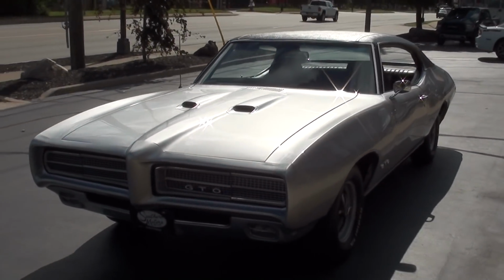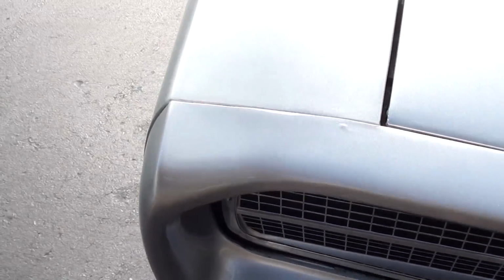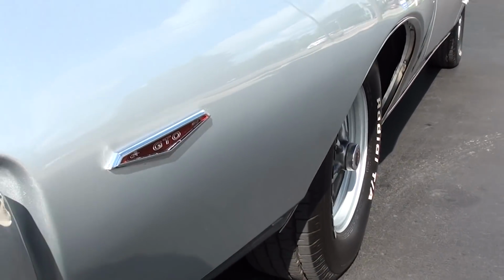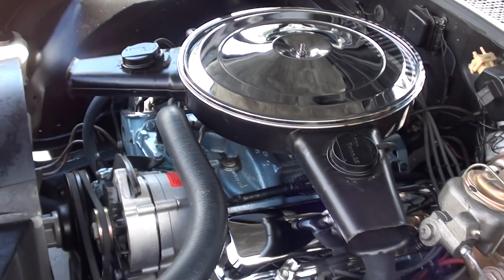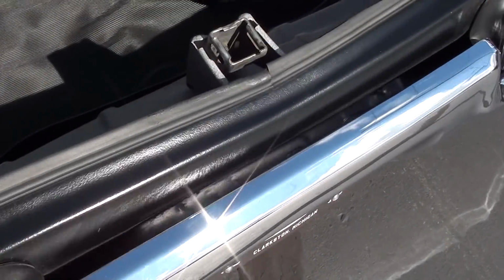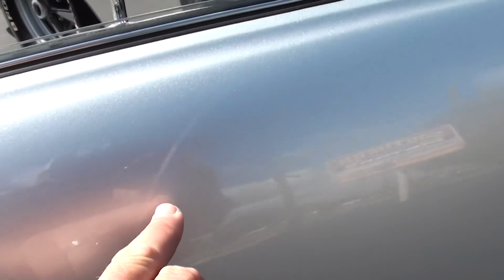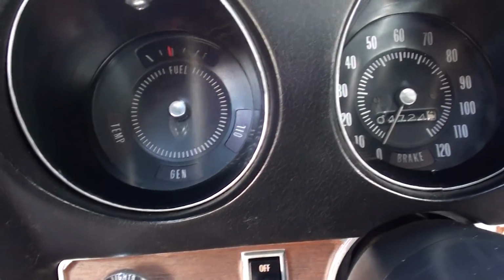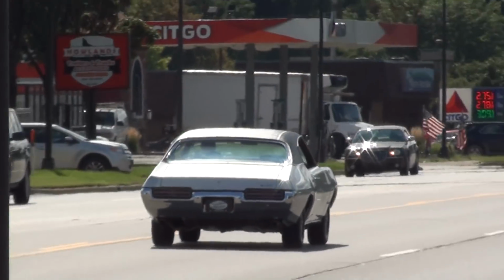1969 Pontiac GTO $42,900.00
Documented Nut-N-Bolt Frame-Off Rotisserie Restoration, True (242) GTO, beautiful Palladium silver metallic paint, black vinyl top, black vinyl interior, matching numbers 400 ci engine, 4 bbl, factory intake & exhaust manifolds, factory air cleaner & chrome valve covers, power steering, power front disc brakes, 400 turbohydramatic transmission, bucket seats with console, factory dash, tach & gauges, am-fm radio, dual exhaust with chrome tips, factory 10 bolt 3.23 rear end, 225/70R14 BF Goodrich Radial TA tires, factory 14” Rally II wheels with correct PMD caps & lugs, factory jack with spare, 3 Owner car, Collector Quality!